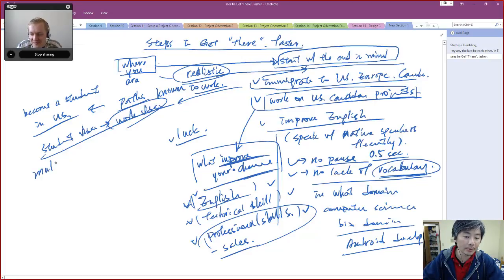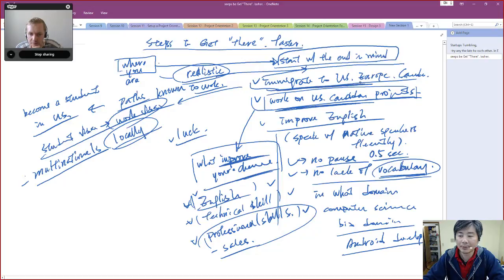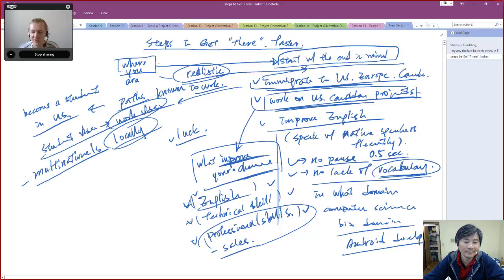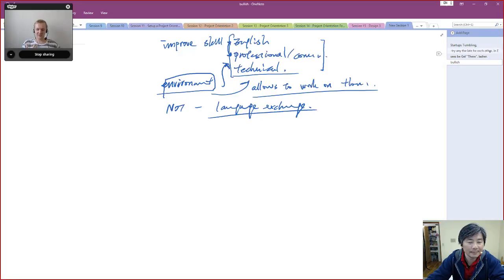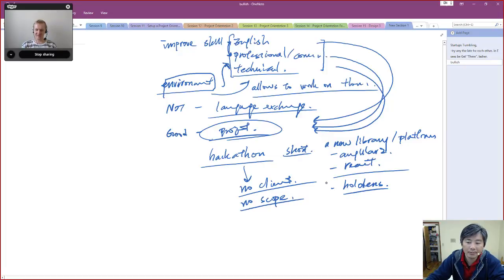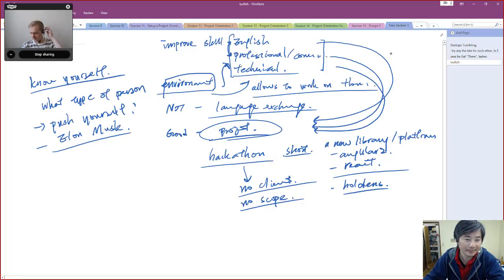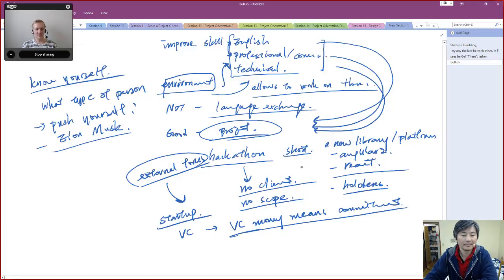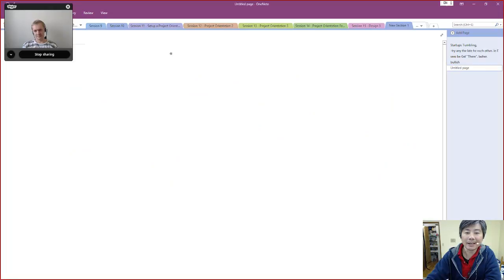Offshore Developer's Roadmap to US Projects - Part 4